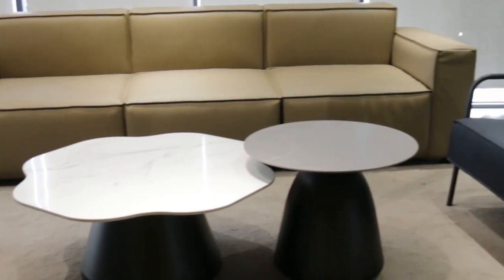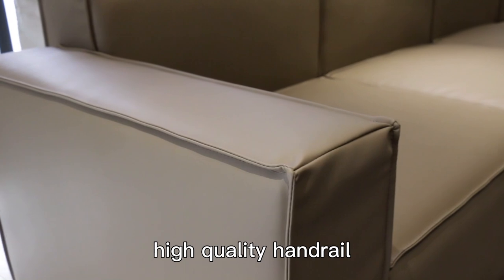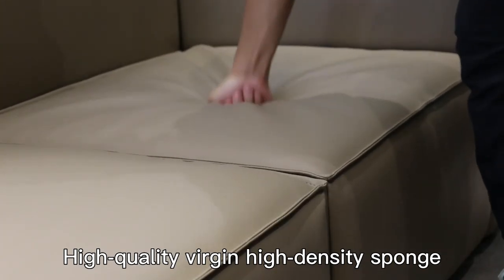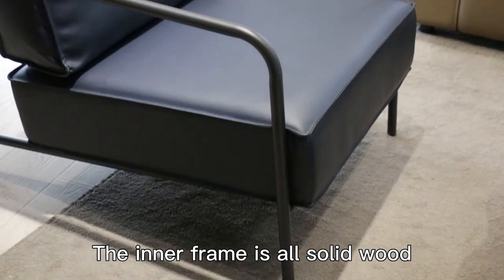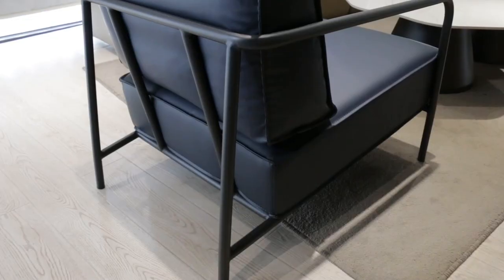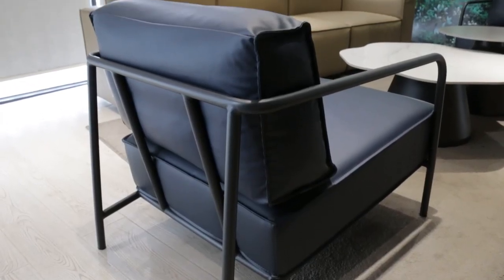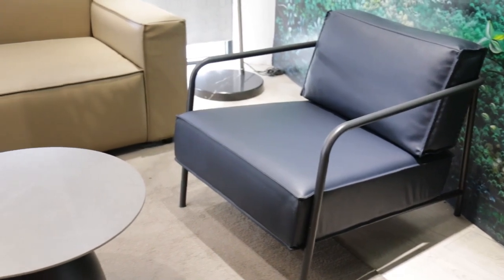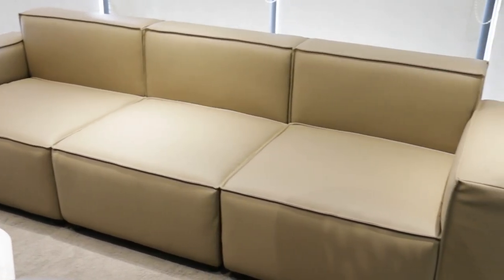Custom Design Furniture Free Combination Hotel Lobby Office Reception Sofa Luxury Office Sofa